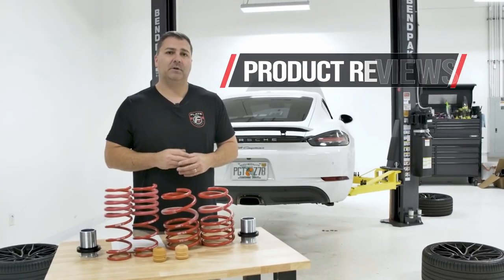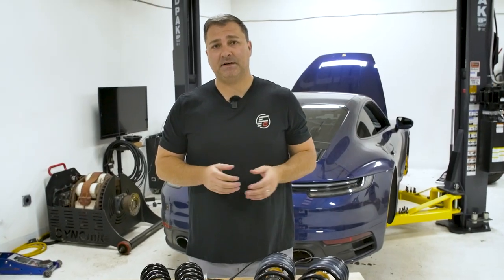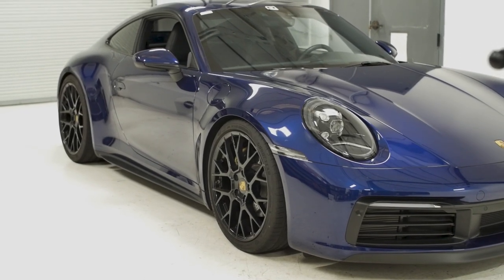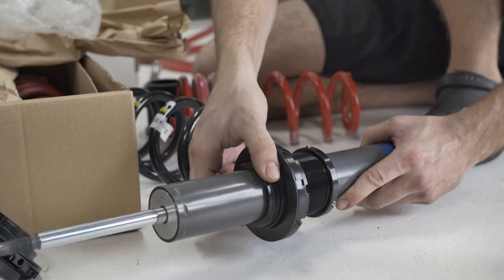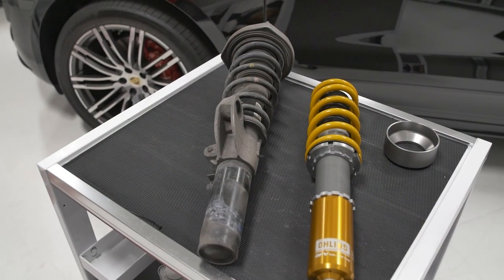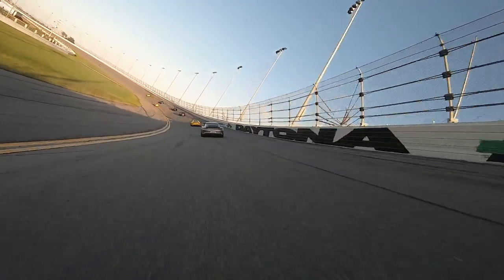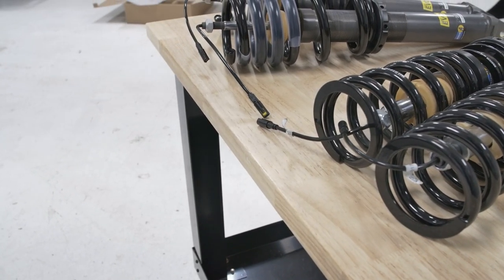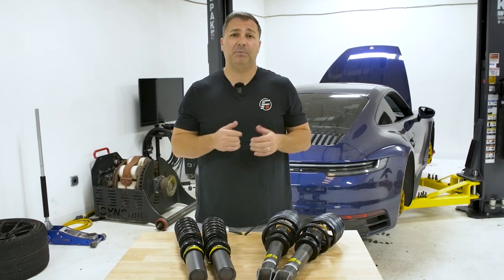992 Suspension Options & Bilstein EVO SE Coilover Review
We discuss suspension upgrades for the 992 generation 911. See below for useful links: